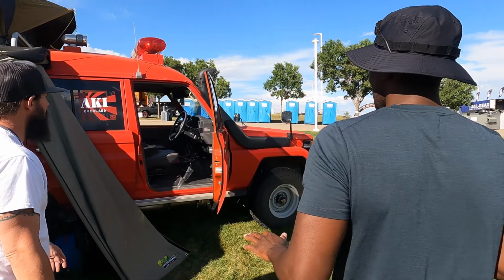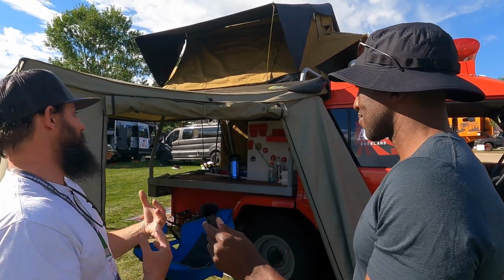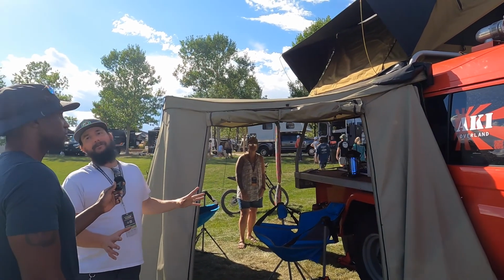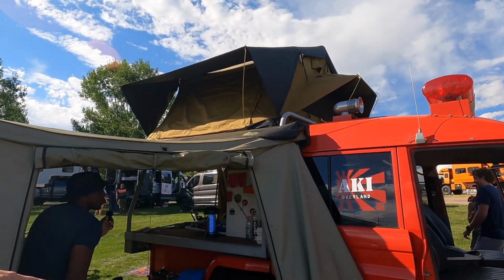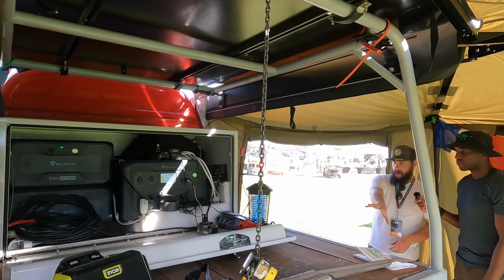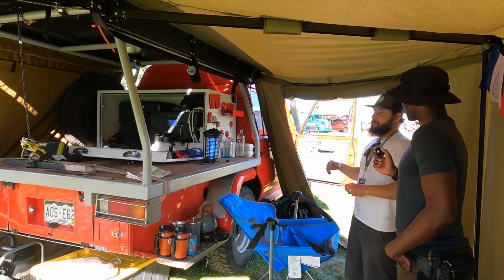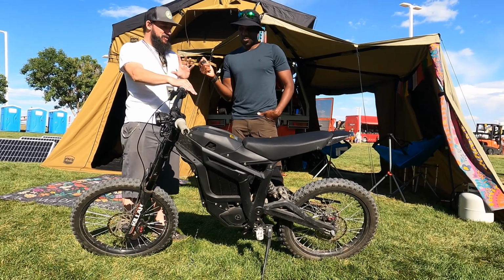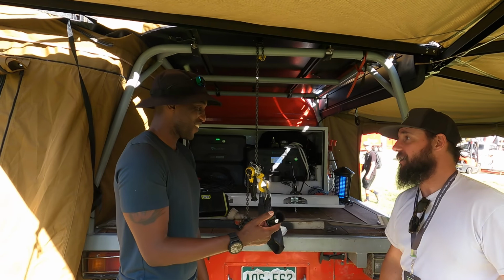Toyota Series 75 and Talaria Electric Bike Overland Combo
A pretty cool overloading setup featuring a Toyota Land Cruiser Series 75 Japanese Fire Truck, CVT Rooftop tent and Talaria Sling electric Motorcycle at Overland Expo Mountain West